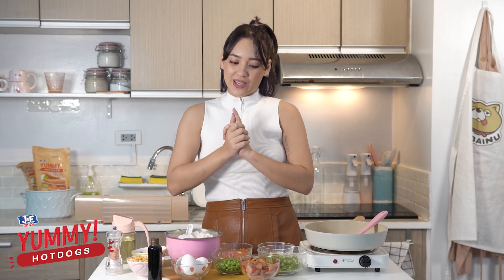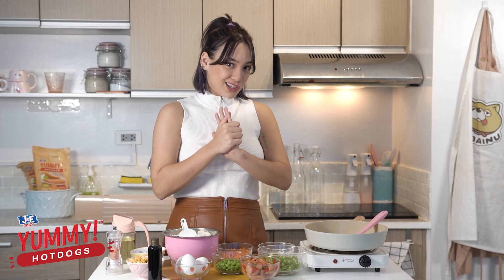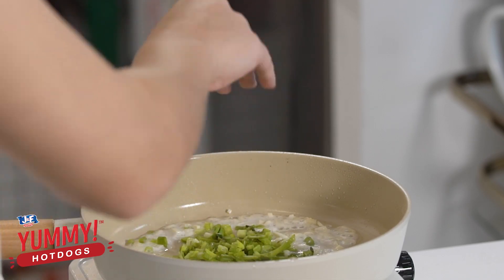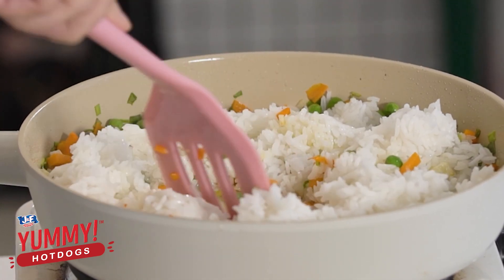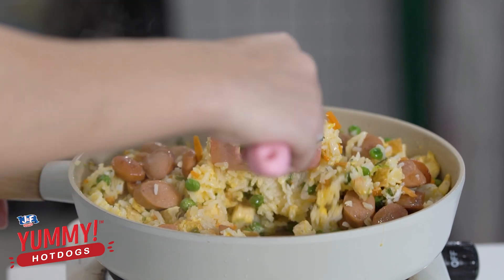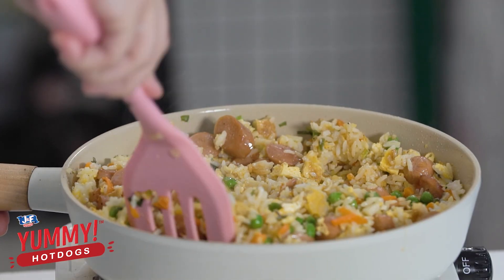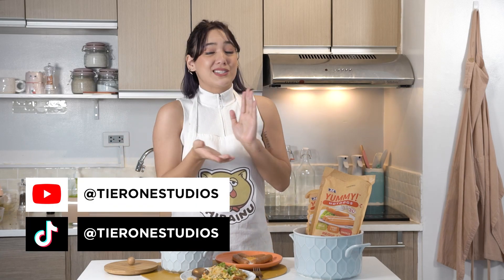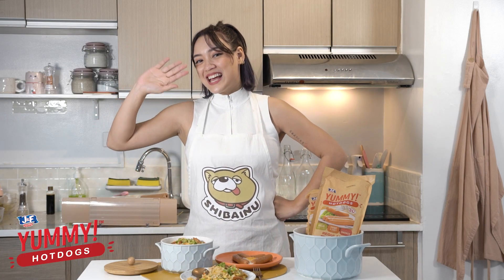Aryanna Cooks Up Easy & Yummy! Meal for Gamers: Hotdog Fried Rice | Slice of Life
Got leftover rice? Watch how our cooking onee-san, Aryanna, turns it into her own version of Yummy! Fried Rice in this episode of Slice of Life presented by Yummy Hotdogs from J&F!